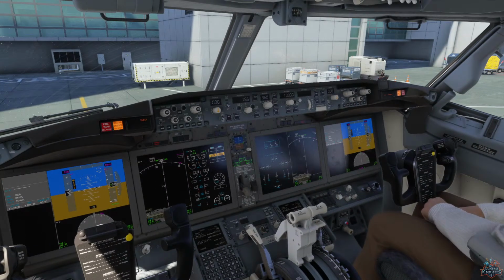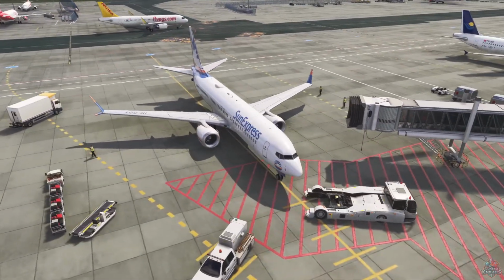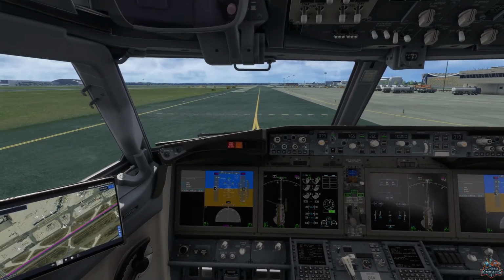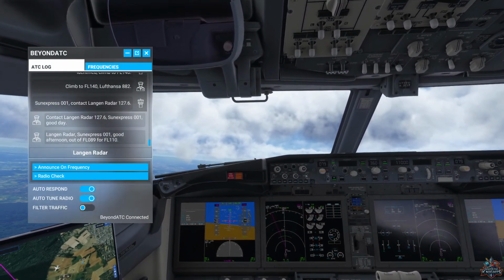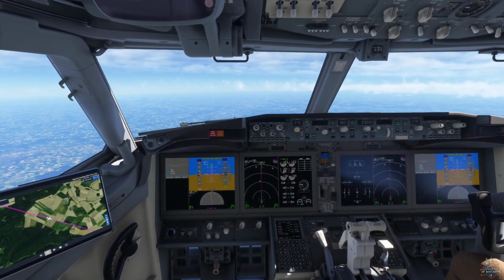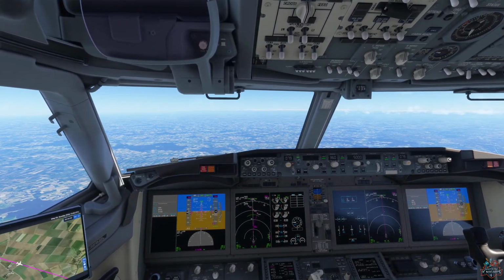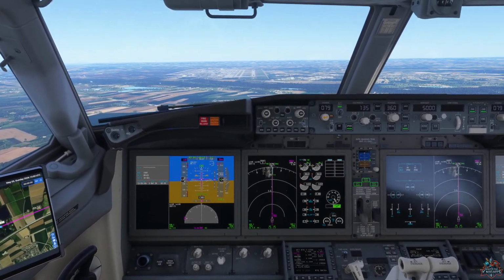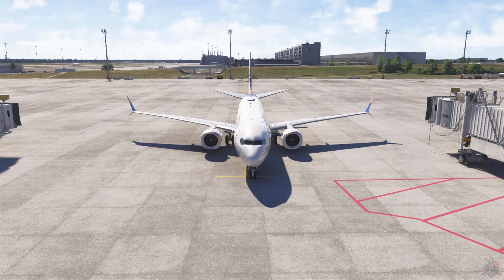B737 Redemption Flight – Smooth Takeoff & Landing ✈️🔥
Second flight with the Boeing 737 in Microsoft Flight Simulator ✈️

After the first attempt didn’t go as planned, this time we aim for a smooth and controlled full flight experience – from startup to landing.

Expect realistic procedures, live ATC, and improved flight handling.

🎬 Aircraft: Boeing 737
🌍 Simulator: Microsoft Flight Simulator
🎧 Best experienced with sound